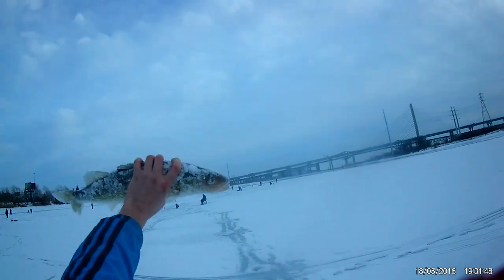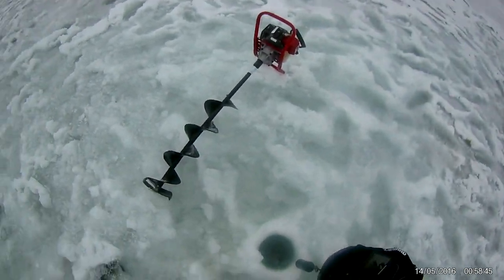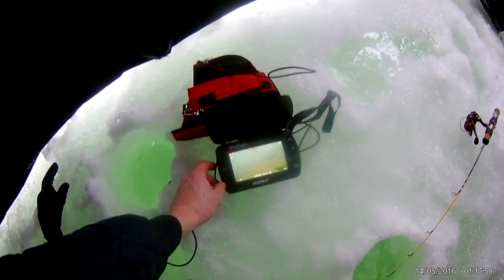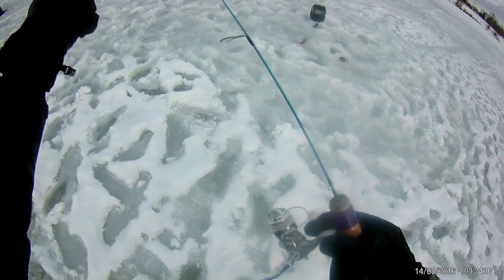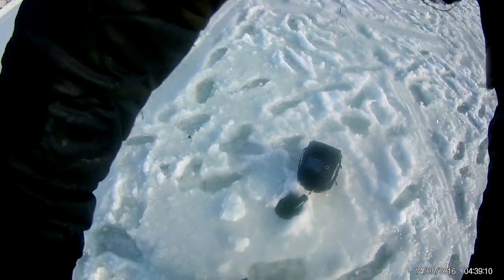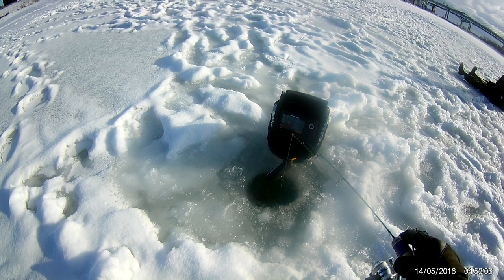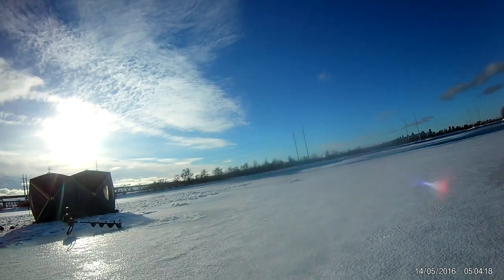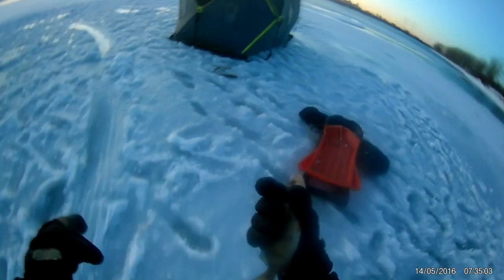Ice Fishing Spots Montreal 101: Walleye under the Champlain Bridge!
Watch C-rod doing his thing catching walleye! More Montreal area ice fishing spots to come.
Please fish responsibly and safely.